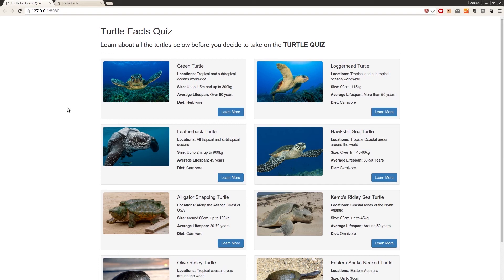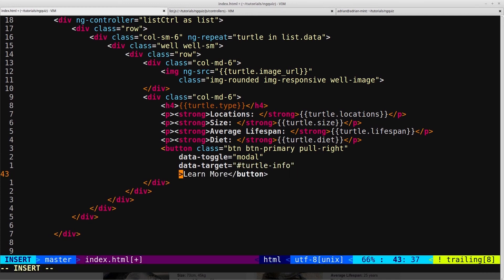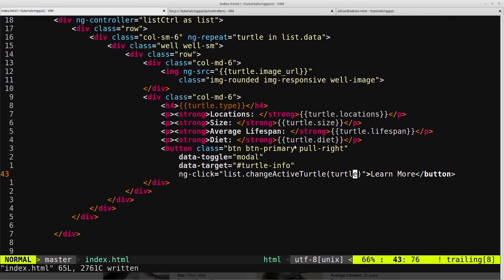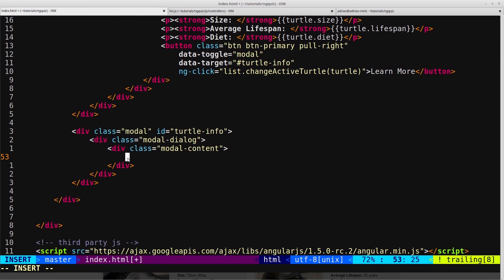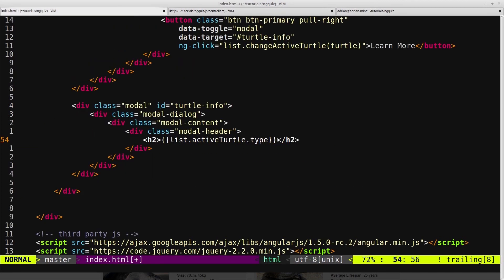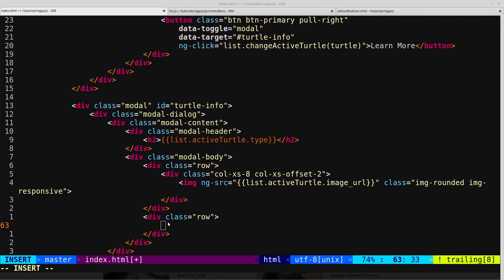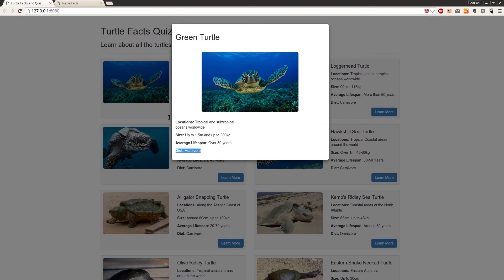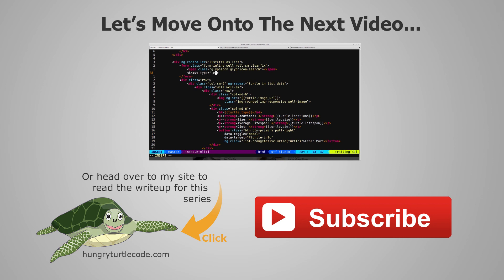AngularJS Quiz App Tutorial (4/24) - Bootstrap Modal Markup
Now that the markup for the list of turtles is nearing completion it is time to create the bootstrap markup for the "learn more" popup. In bootstrap this sort of popup area is known as a modal.

In this video we will be creating the bootstrap modal markup and then populating it with the data from the turtle that the user clicked "learn more" on.

To do this, we need to create another property on our controller that will contain the data for the "active turtle", which  will be the turtle the user wants to learn more about. We then need to populate the active turtle property everytime the user clicks the learn more button on one of the turtles.

This property is then what we will use to populate the modal inside our angular application.

Bitcoin: 39iDX27ZSkYtRhUrH5r5YN128wEjwDmSYp
Ethereum: 0x38b3cBF8Ee3EeeeA33D1925bA0ce0e90c8EcFD46
Horizen (ZEN): znanBCHpWJecBwZZmft9r5QzbzRX4nQn6Dz